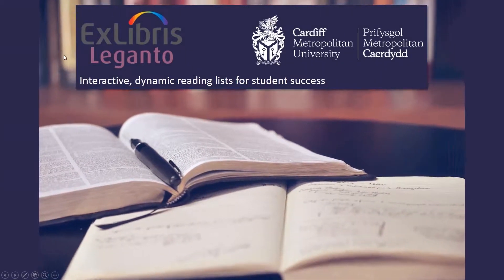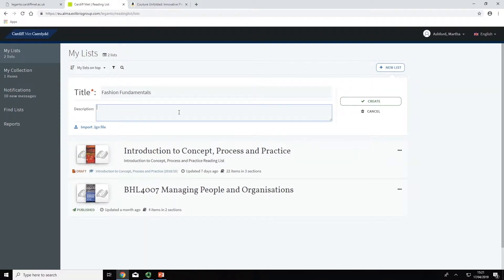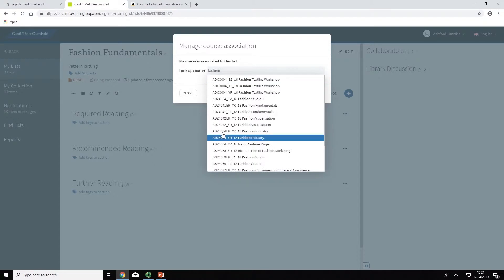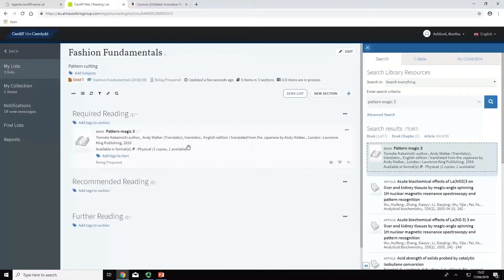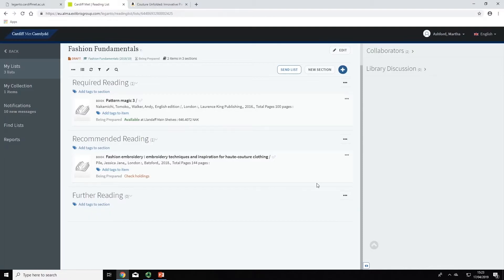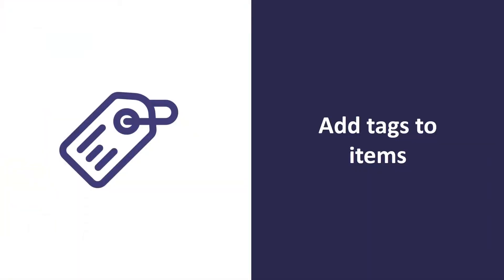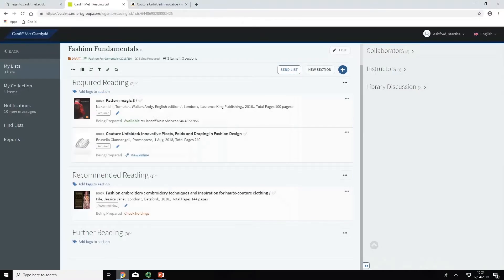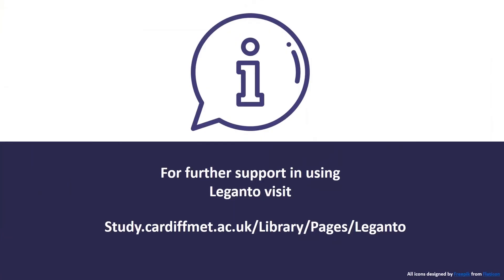Leganto Reading Lists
Introductory video for Academic staff on how to use Leganto, the new reading list management system at Cardiff Metropolitan University. Demonstrates how to create reading lists and add items from MetSearch and external websites.

Metflix provides a series of short videos to help you access and use library and IT services at Cardiff Metropolitan University. Using on-screen demonstrations and clear step-by-step instructions, Metflix will help you get to grips with some of the key services and resources available.